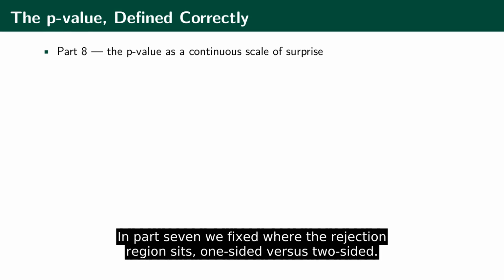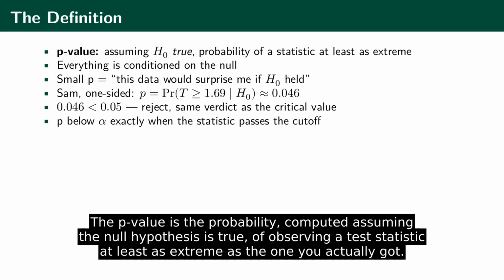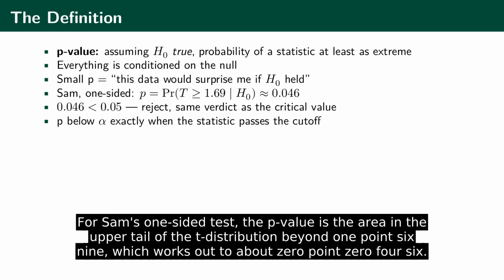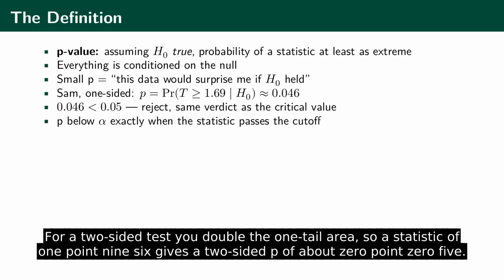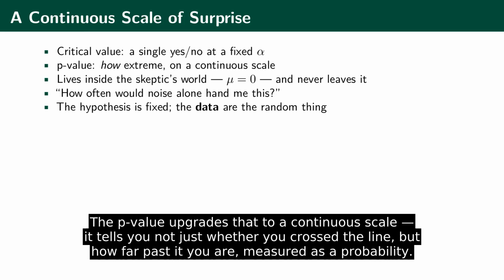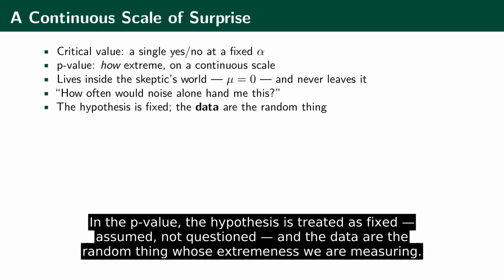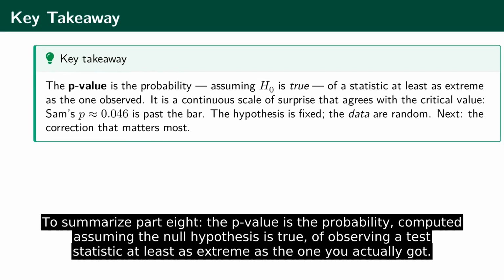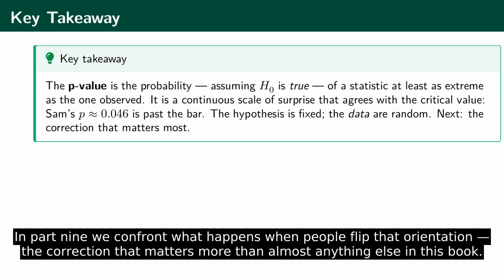NGN W1 5 P8 The p value, Defined Correctly